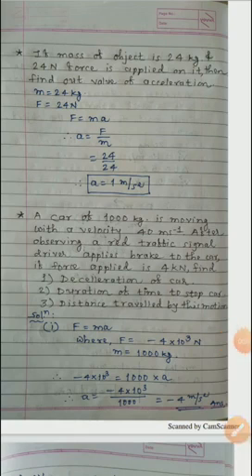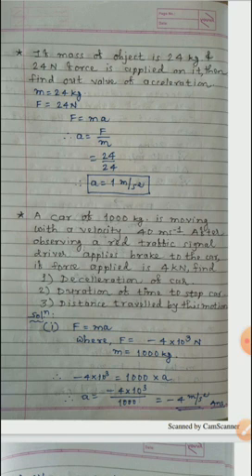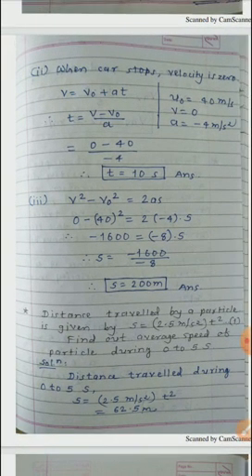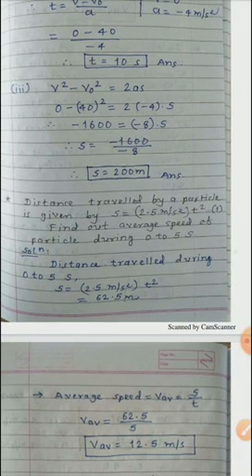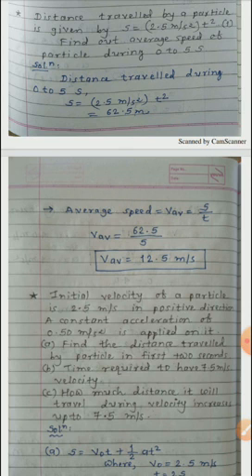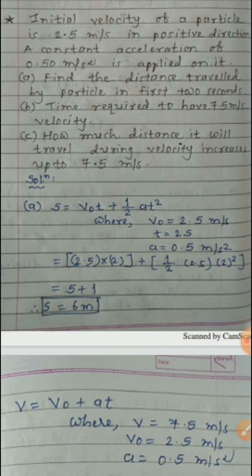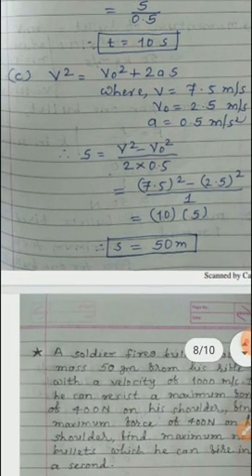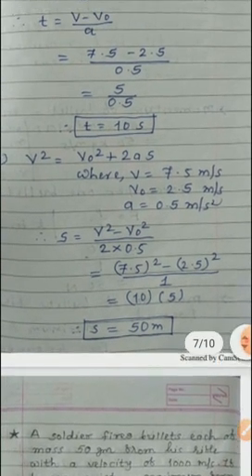ch 2. examples of force and motion~part 2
EP~1, MINAL PATEL